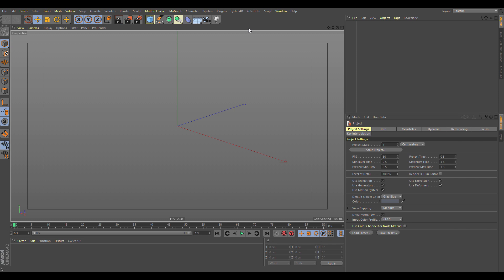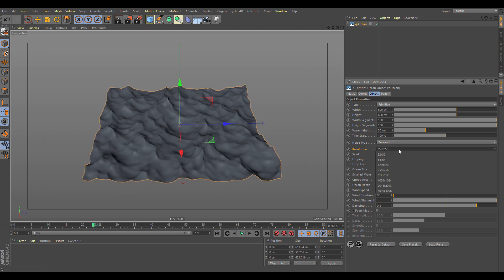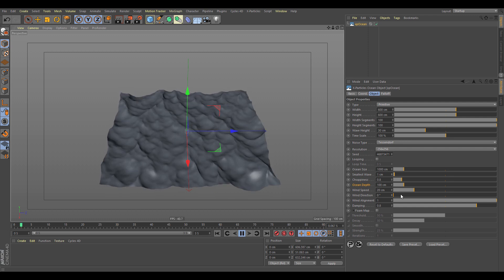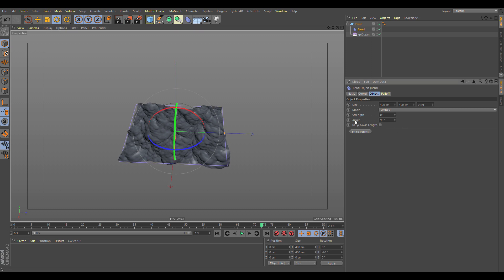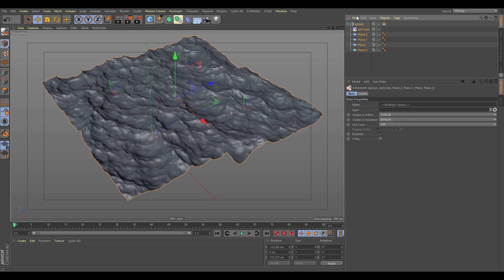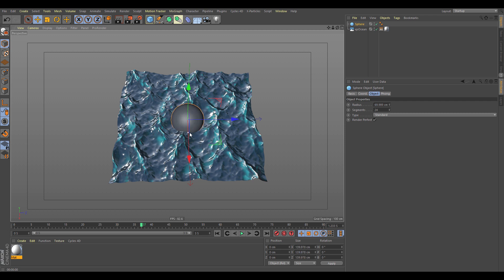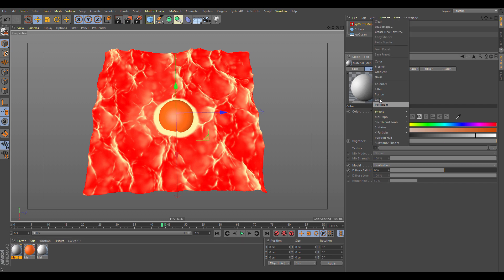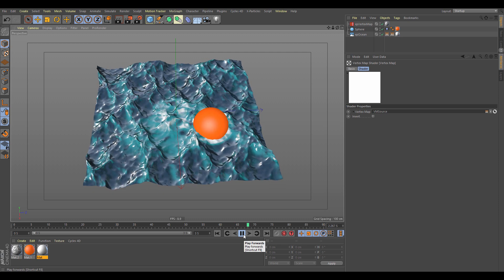INSYDIUM Training - xpOcean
** Please note: This tutorial was created using the X-Particles Beta Access (April 2020). Therefore, some elements may differ from the final release. - Thanks

This tutorial is a quick guide to the new xpOcean Generator. We'll show you how to create realistic ocean surfaces by taking you through some basic settings. We’ll control such things as, wave height, choppiness, wind speed and direction. We use a Deformer to create planes to extend and replicate your ocean. We’ll also generate a foam map to make your scene even more convincing.

To finish, we set up a complete scene, by blending the maps with an interactive object using xpVertexMap to make a wake map.

This video was recorded on a computer with the following specs: Processor i9 - 9900X @3.50GHZ 64GB Ram, 2 x 2080GTX